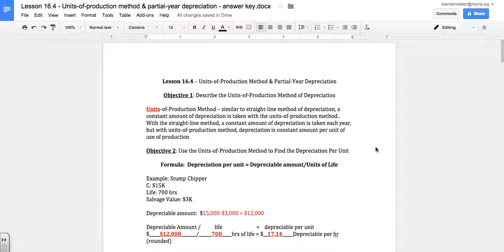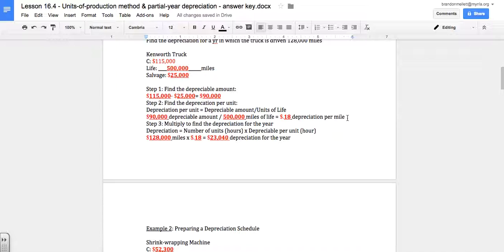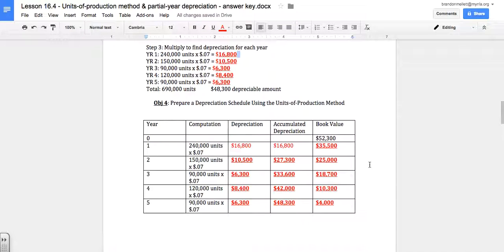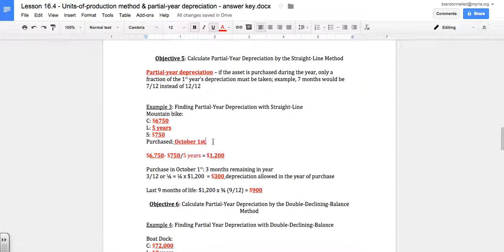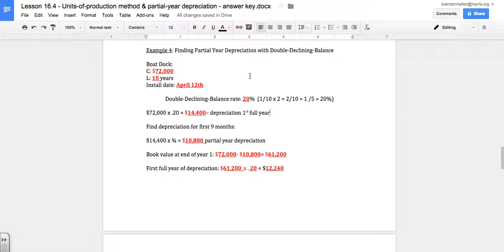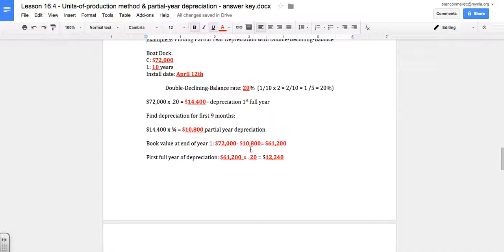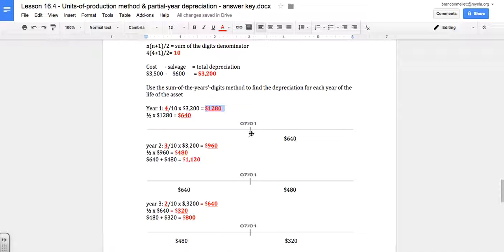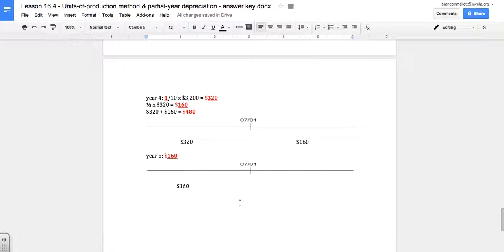Business Math: L 16.4: instructional Video